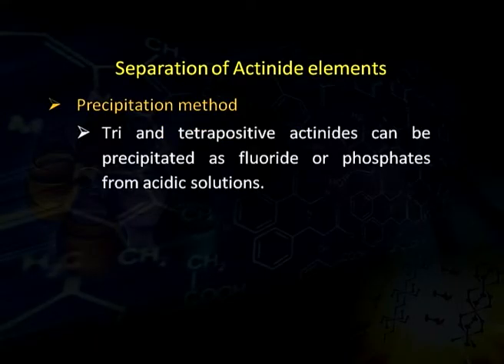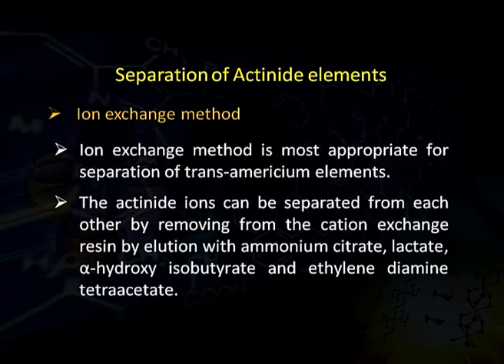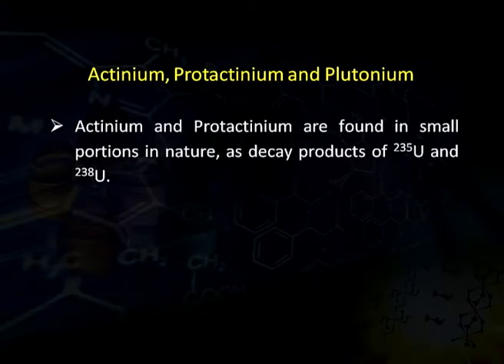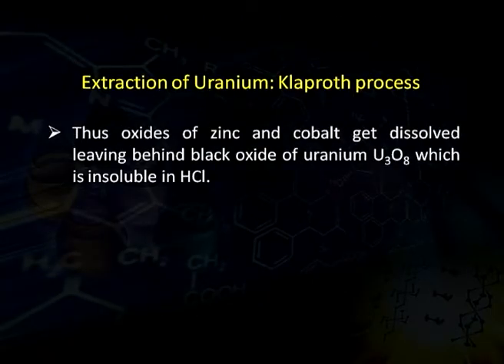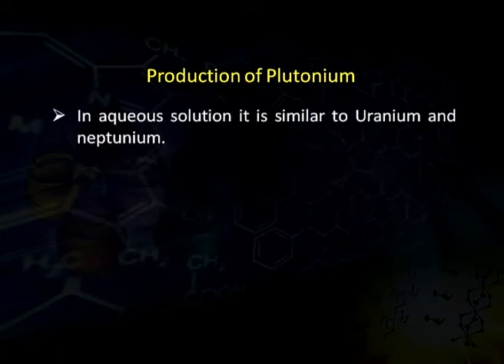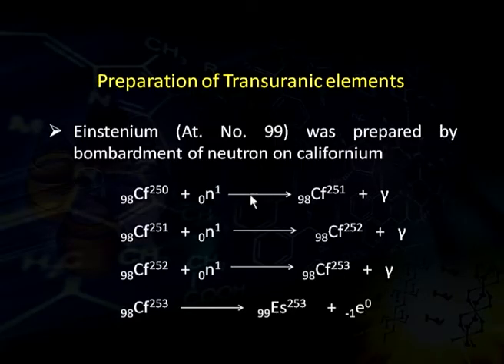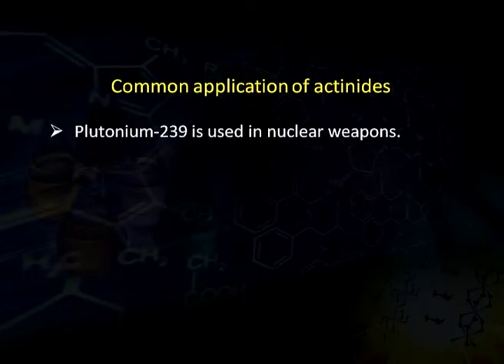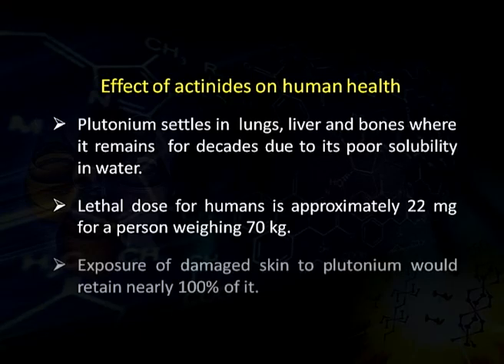CHEMISTRY OF ACTINIDES-2